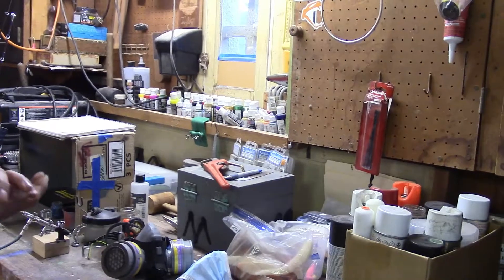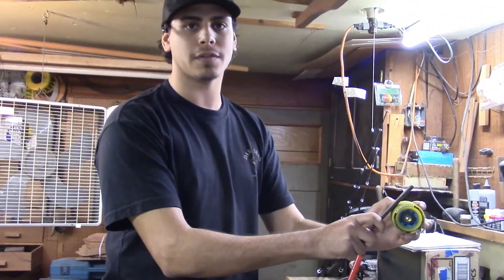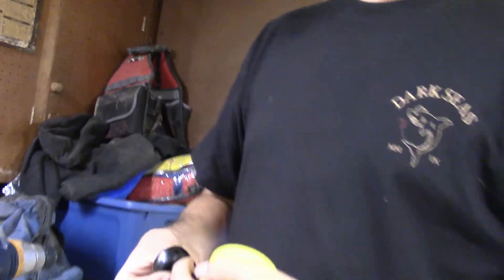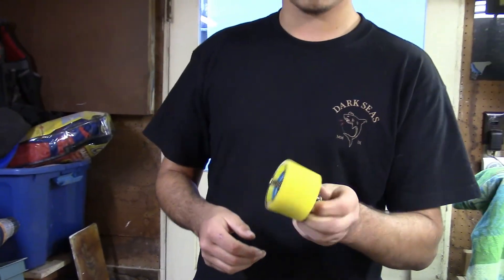HOW TO RESURFACE YOUR WHEELS (GET THE OVALS AND FLATSPOTS OUT)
Another Bonus Video to day. Today we are getting the oval out of a mini zombie hawg and showing you guys how we do it. We filmed with a different camera today and edited with a different software so let us know what you think. Let's try to get to 1k this year!